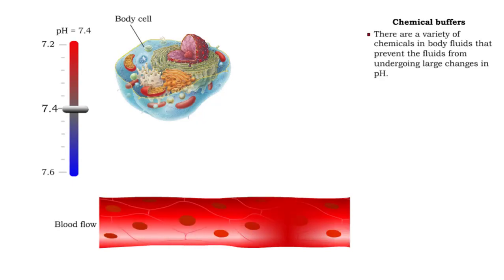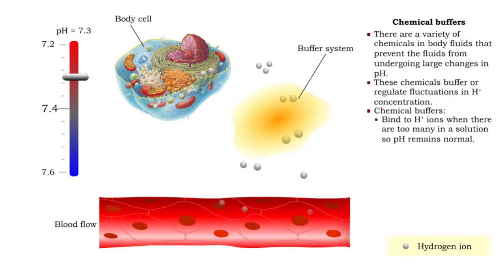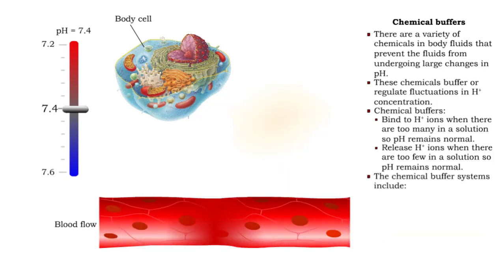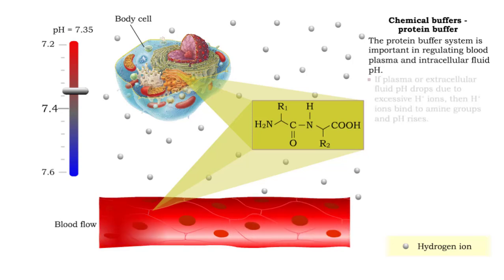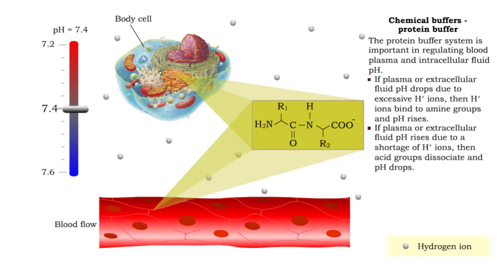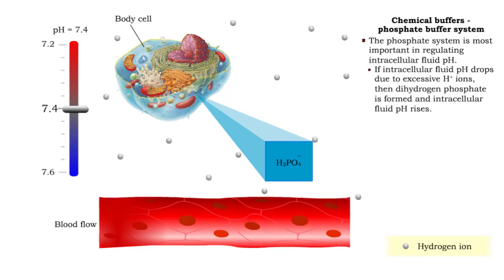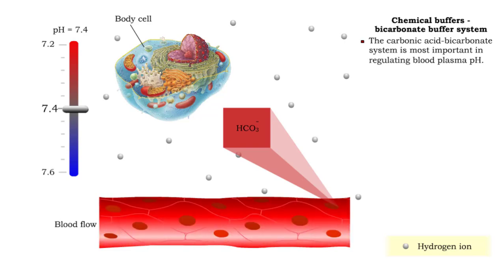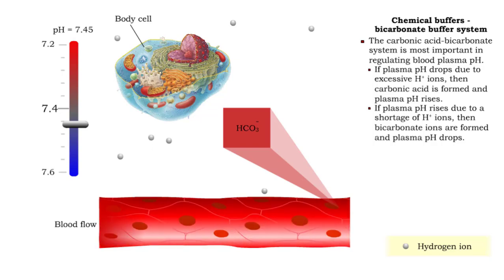Chemical Buffers - protein buffer, phosphate buffer system and bicarbonate buffer system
• There are a variety of chemicals in body fluids that prevent the fluids from undergoing large changes in.
• These chemicals buffer or regulate fluctuations in H+ concentration.

• Chemical buffers:
• Bind to H+ ions when there are too many in a solution so pH remains normal.
• Release H+ ions when there are too few in a solution so pH remains normal.

• The chemical buffer systems include:
• Protein system.
• Phosphate system.
• Carbonic acid-bicarbonate system.

The protein buffer system is important in regulating blood plasma and intracellular fluid pH.

• If plasma or extracellular fluid pH drops due to excessive H+ ions, then H+ ions bind to amine groups and pH rises.
• If plasma or extracellular fluid pH rises due to a shortage of H+ ions, then acid groups dissociate and pH drops.

The phosphate system is most important in regulating intracellular fluid pH.
• If intracellular fluid pH drops due to excessive H+ ions, then dihydrogen phosphate is formed and intracellular fluid pH rises.
• If intracellular fluid pH rises due to a shortage of H+ ions, then monohydrogen phosphate ions are formed and intracellular fluid pH.

The carbonic acid-bicarbonate system is most important in regulating blood plasma pH.
• If plasma pH drops due to excessive H+ ions, then carbonic acid is formed and plasma pH rises.
• If plasma pH rises due to a shortage of H+ ions, then bicarbonate ions are formed and plasma pH drops.